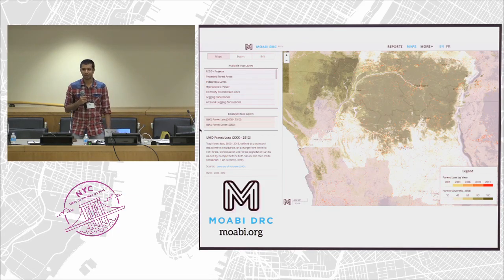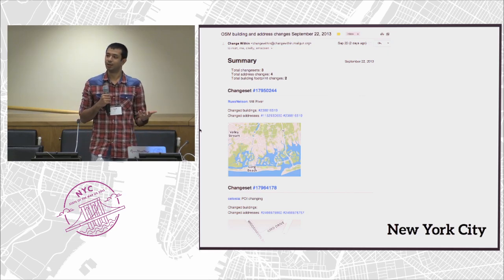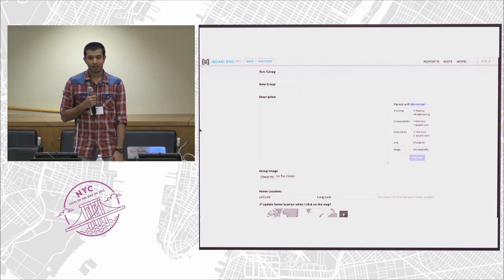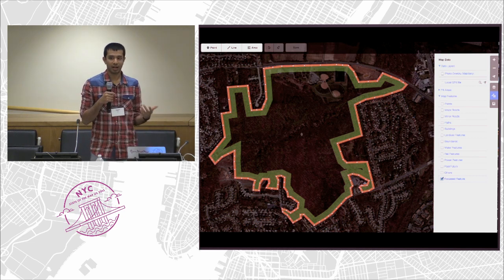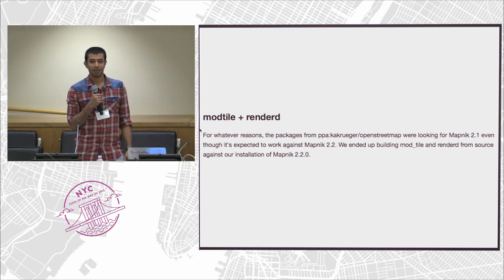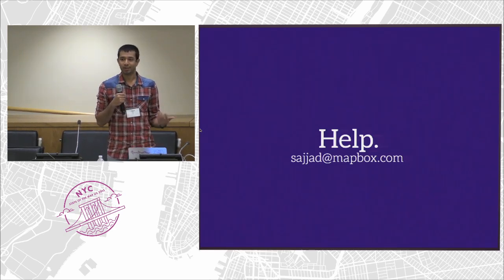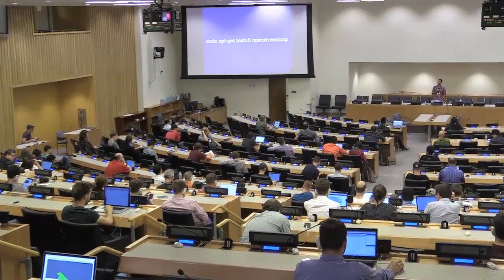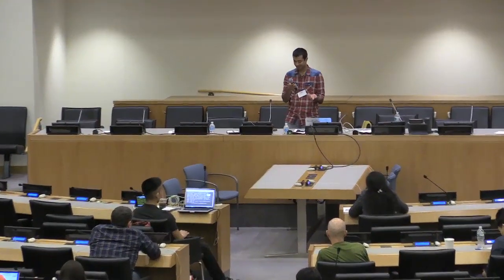OpenStreetMap Software for More than OpenStreetMap – Sajjad Anwar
There is more to OpenStreetMap than the data. OpenStreetMap is an amazing community, a database, and - collaboration software. With over two million contributors, the software infrastructure has clearly proven scalable. Increasingly organizations like the USGS or Moabi DRC are using OpenStreetMap’s software to power communities other than OpenStreetMap. OpenStreetMap software brings compelling features to the table a spatial database that tracks changes per user, history, cross platform data editors, live map rendering, which is all open source.

Adoption of OpenStreetMap software infrastructure by other projects presents a huge opportunity for us as more users of its software fuel contributions and thus create better tools for everyone. There are several moving parts behind the scene. The number of independent open source projects, different code bases, platforms and their dependencies add high degree of complexity in this process. We will focus on the pain points and propose an architecture for making OpenStreetMap software truly reusable taking a technical deep dive into what the road map would look like.